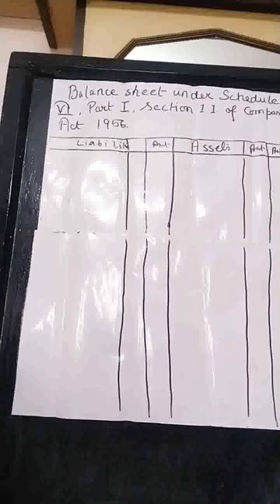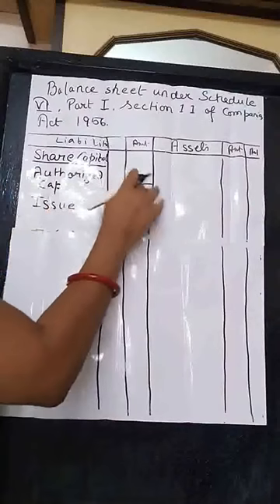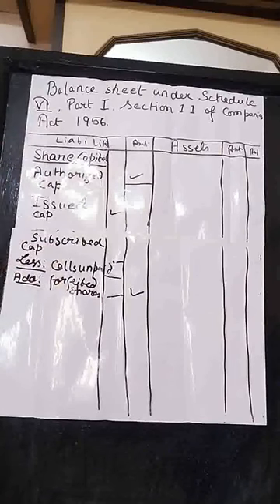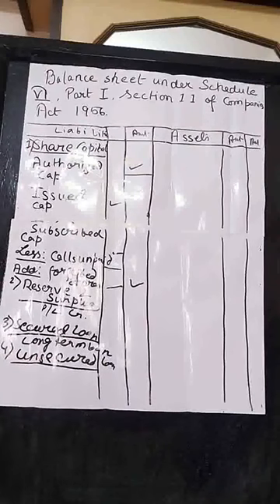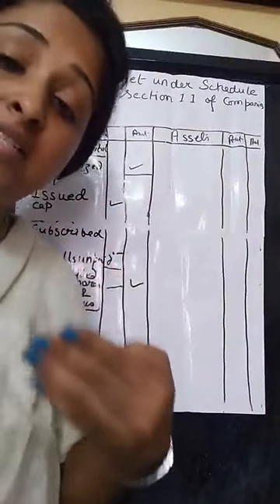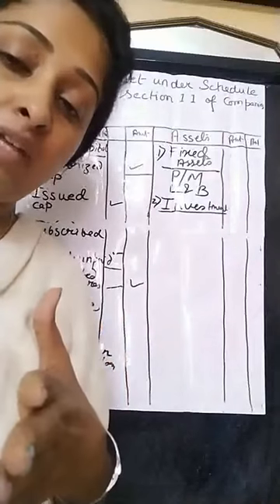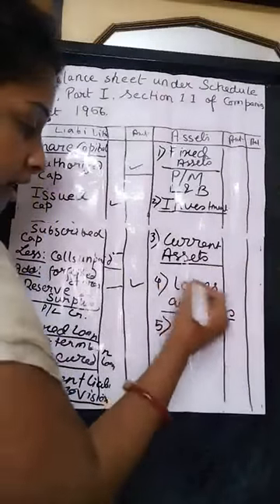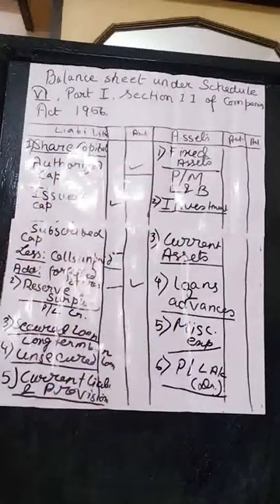CLASS 12 ACCOUNTANCY( SCHEDULE VI BALANCE SHEET ) PART II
Moonmoon ma'am